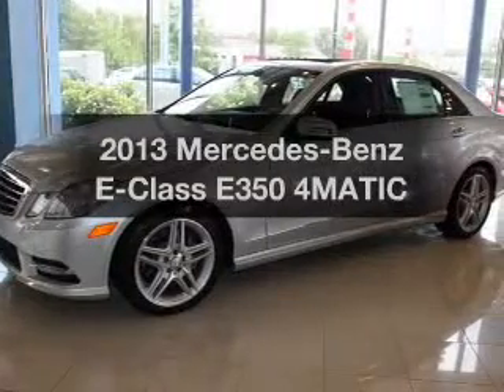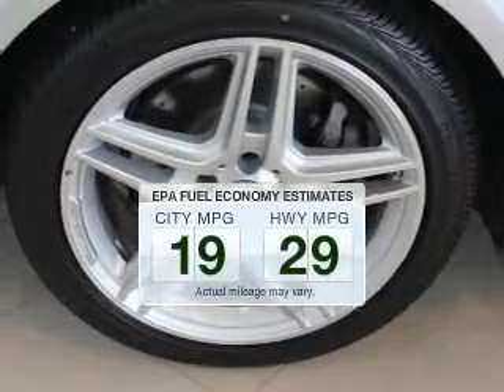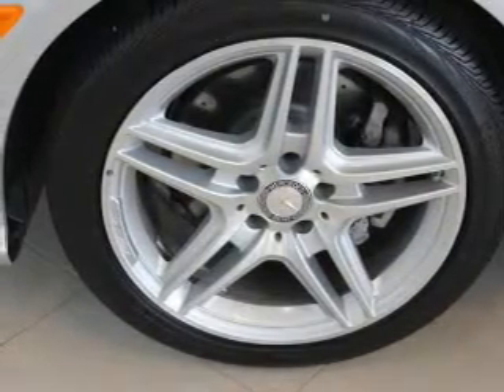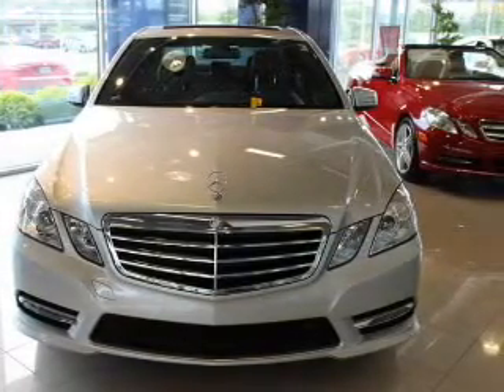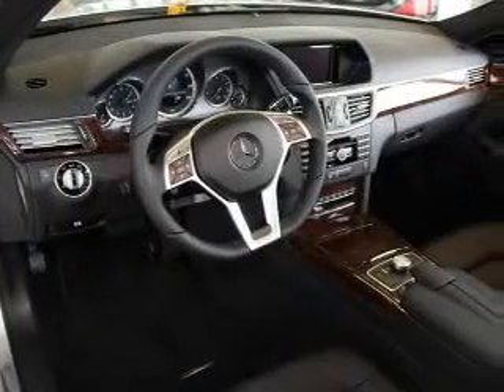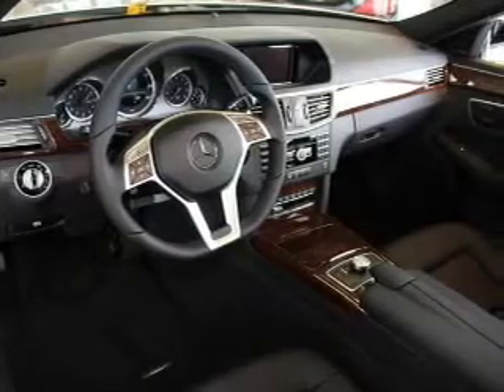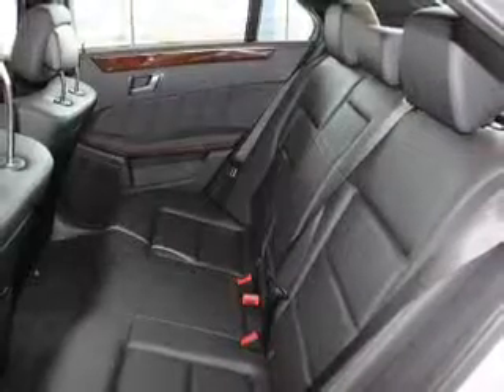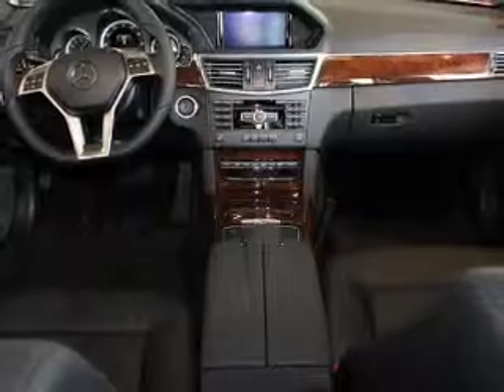2013 Mercedes-Benz E-Class - Akron OH